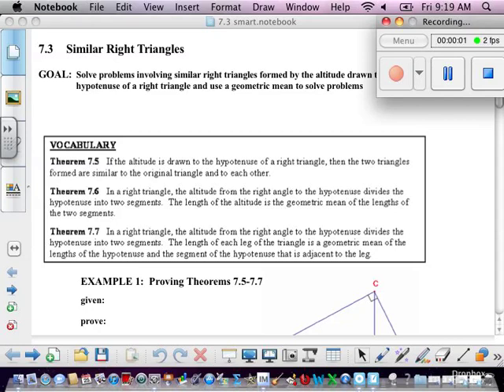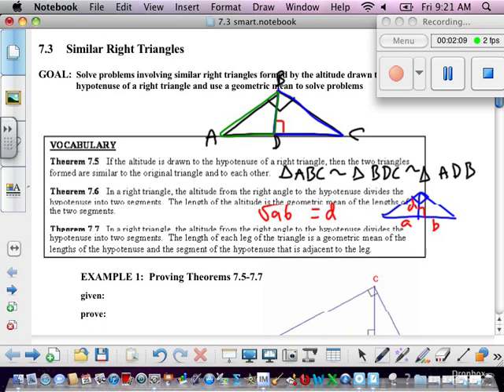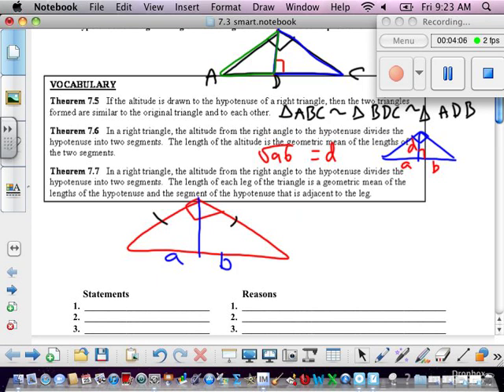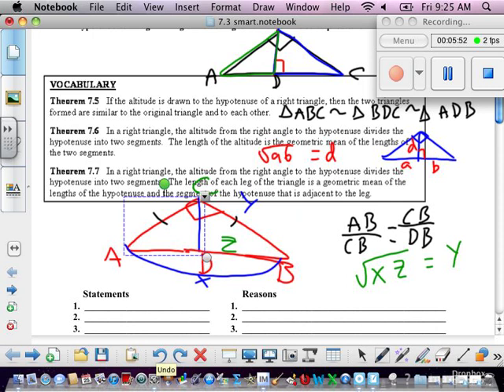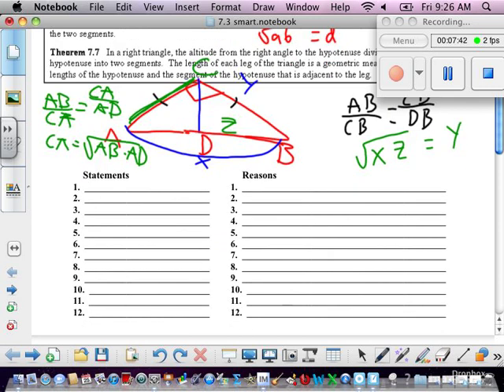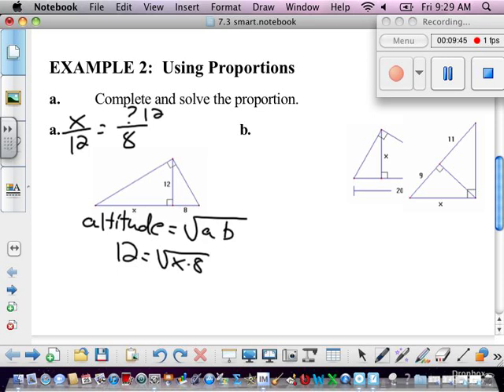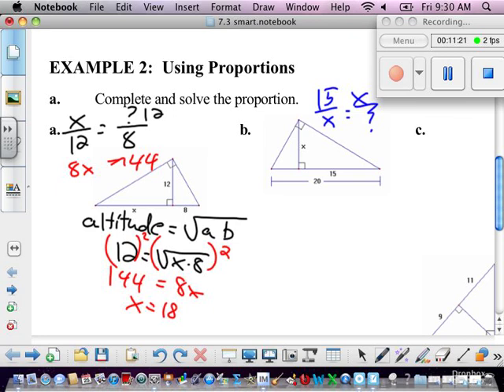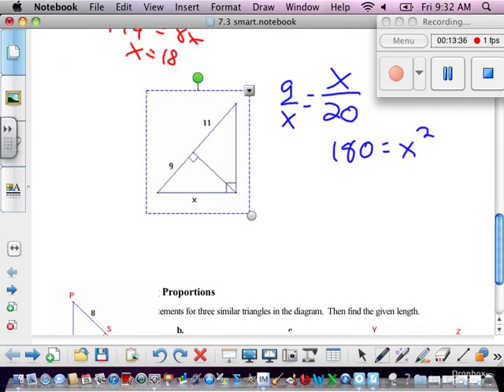7.3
similar triangles